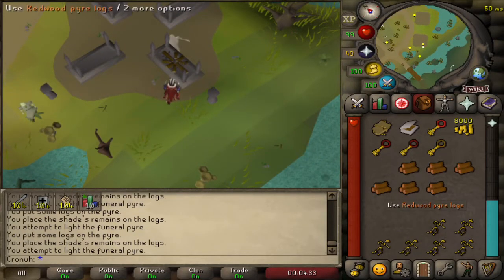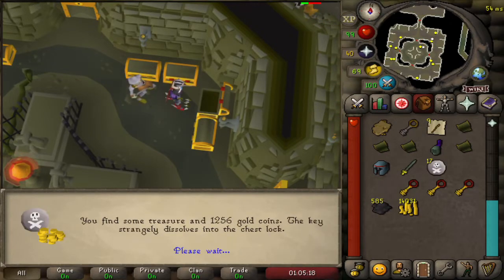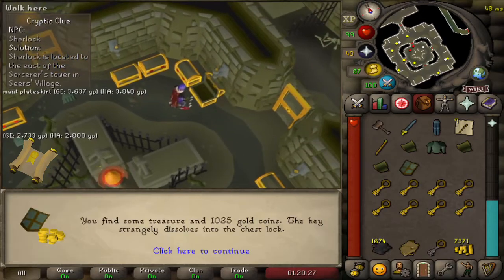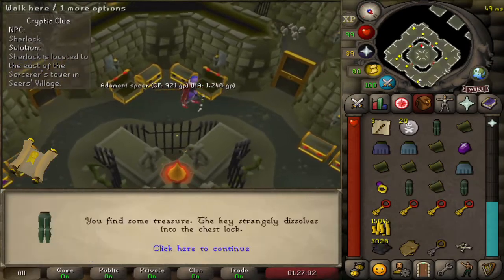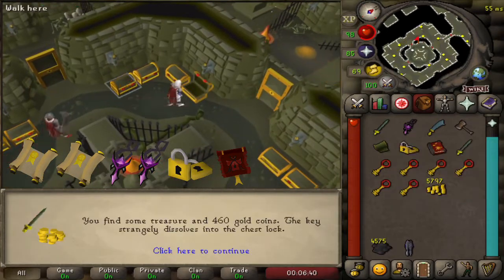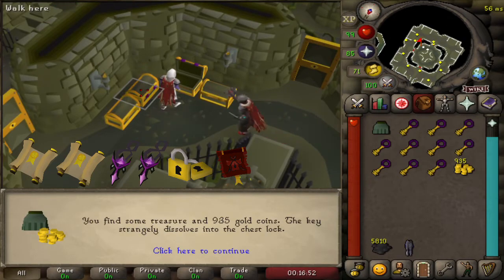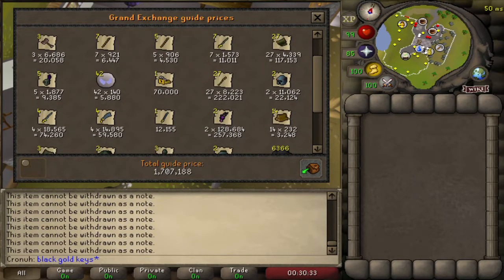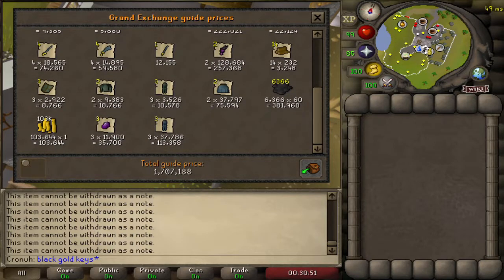[OSRS] Loot from 100+ Golden Shades of Mort'ton Keys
27th January - The reworked shades of Mort'ton minigame is released. Does it live up to expectations? Are the new keys worth getting?

Not really.

I will say it is a nice little rework and good fun to play around with. The new prayer robes may be very time consuming to obtain.